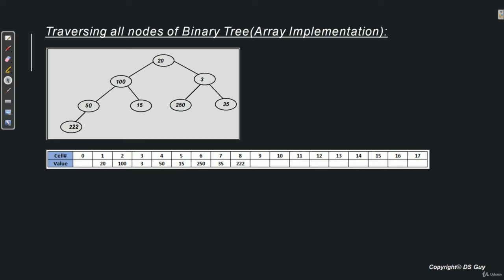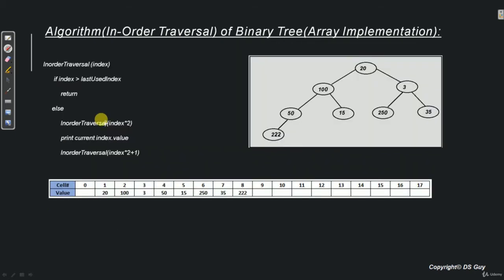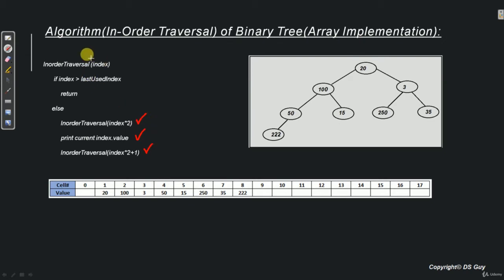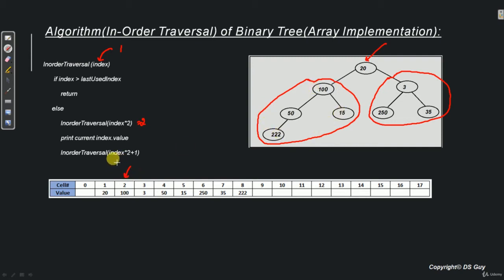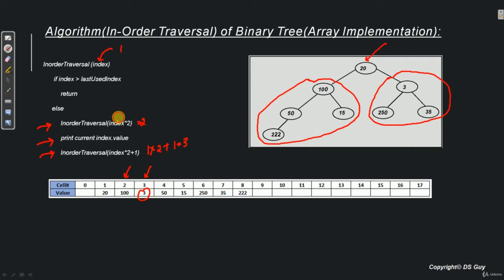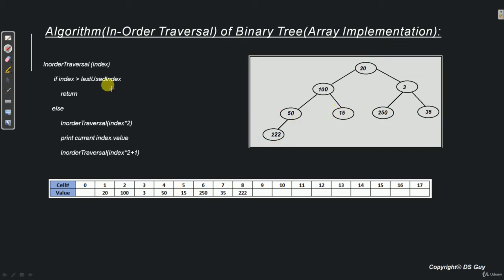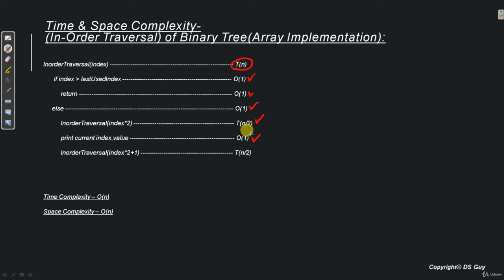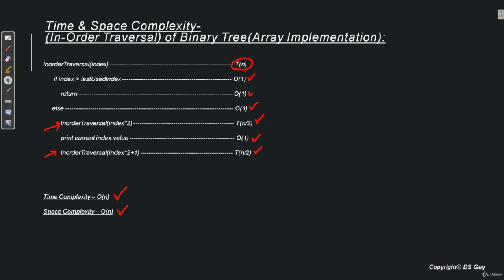Inorder Traversal of Binary Tree (Array) Lec-20 || D.S&Algo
In this video we cover the topic - of data structure and algorithms in-order traversal of binary tree using array data structure